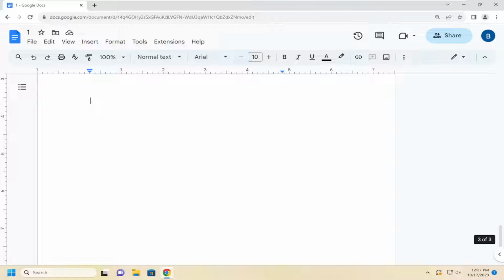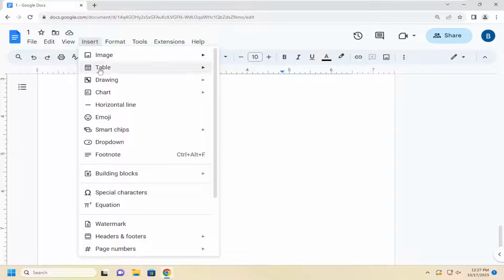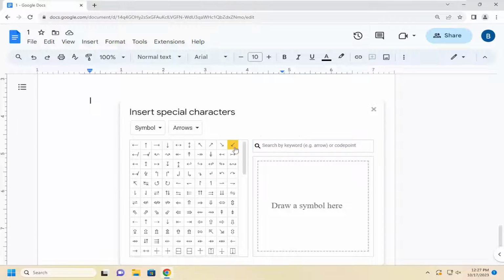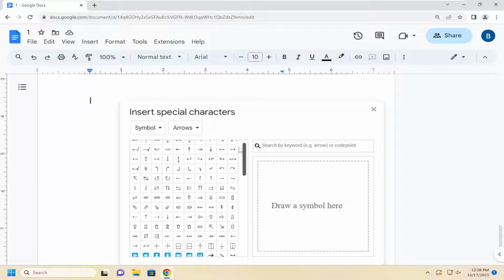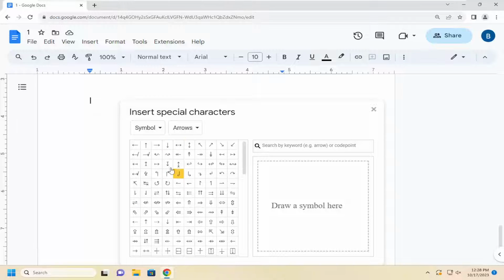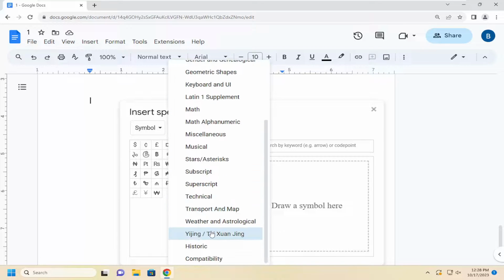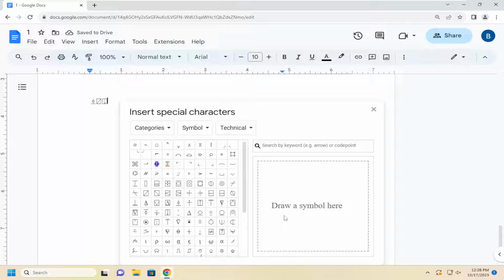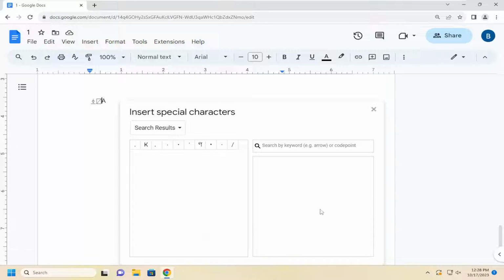How To Insert a Special Character in Google Docs [Guide]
Google Docs is a popular word processor. Its seamless integration with other Google apps and services, as well as offline editing capabilities, are some of its key strengths. Like other word processors, you can also insert symbols into Google Docs. Sometimes, however, finding the perfect symbol can often be challenging.

Issues addressed in this tutorial:
how to insert a special character in Google Docs
how to insert symbols in Google Docs
insert special character google sheets
how to insert special characters in Google Docs app
insert special characters in Google Docs
how to insert special characters in Google Docs with keyboard
how to insert special characters in Google Docs
Google Docs insert special character